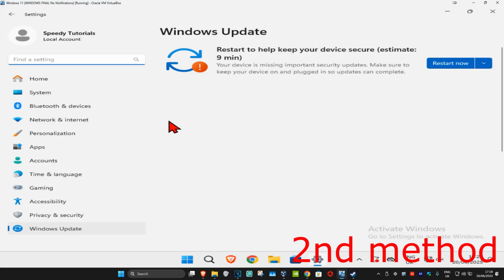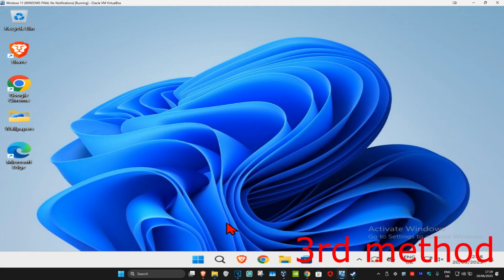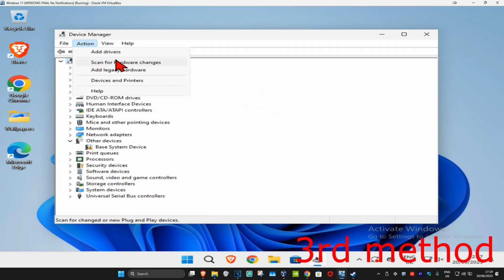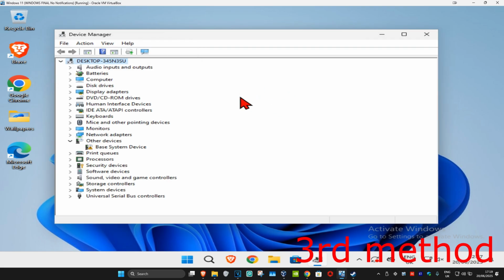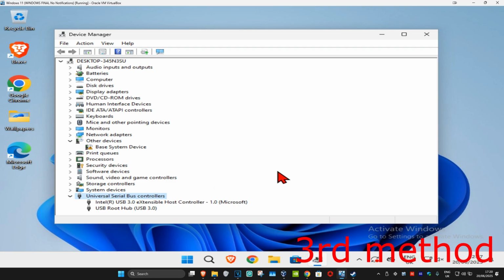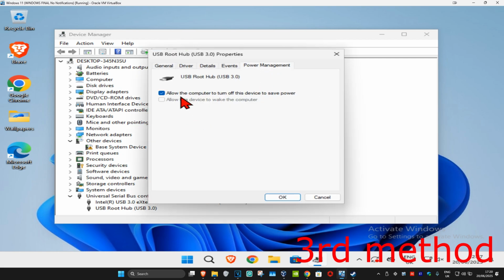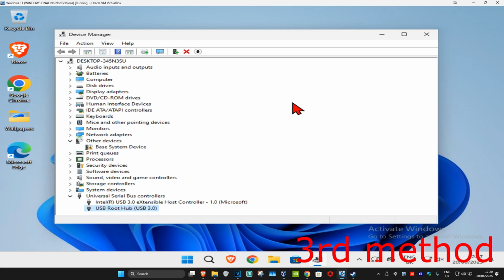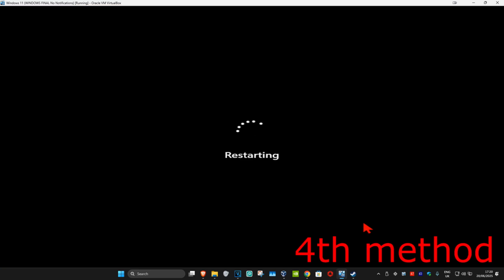How To Fix USB Mass Storage Device Driver Not Showing or Working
In this tutorial, I’ll show you how to fix the issue when the USB Mass Storage Device driver is not showing or working in Windows. This issue can prevent you from accessing files on your USB drive, and we'll walk through the steps to fix it.

Issues addressed in this tutorial:

Fix USB Mass Storage Device driver not showing or working
Troubleshoot USB drivers and device recognition
Resolve issues with accessing files from USB storage